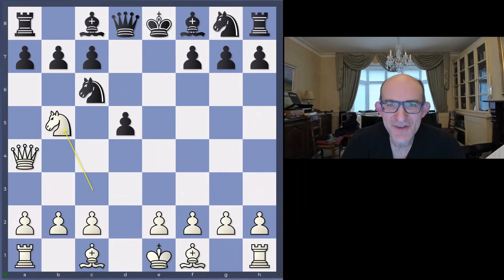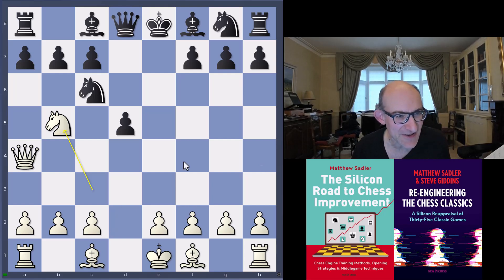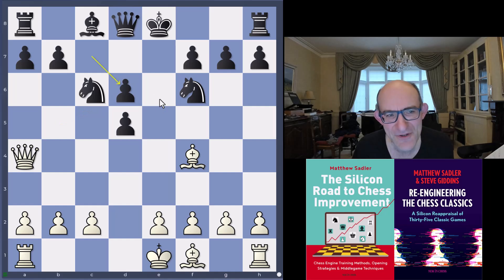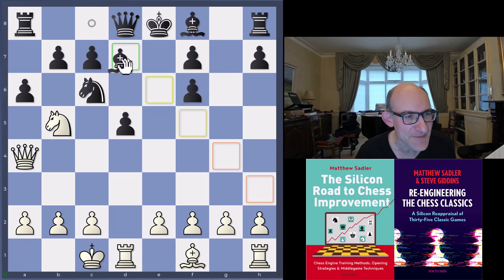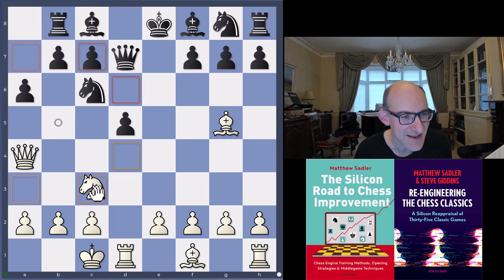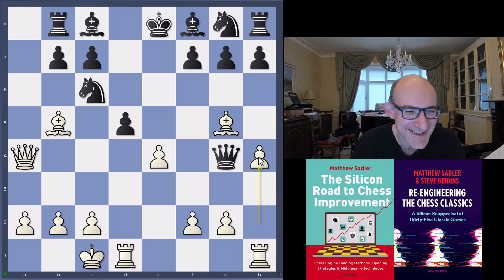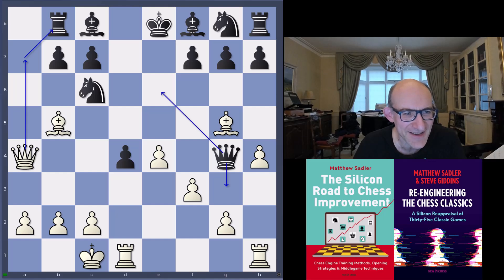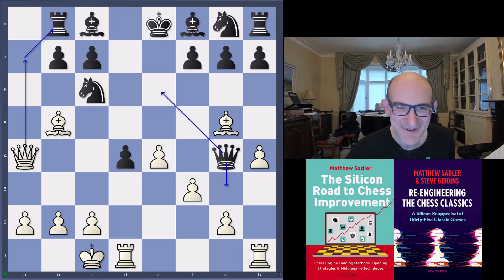Silicon Road: Leela gives Knight Odds! Lightning attack!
Against another very strong bullet and blitz player, Leela pulls off an amazing lightning attack involving an additional piece sacrifice and forced mate by move 15!